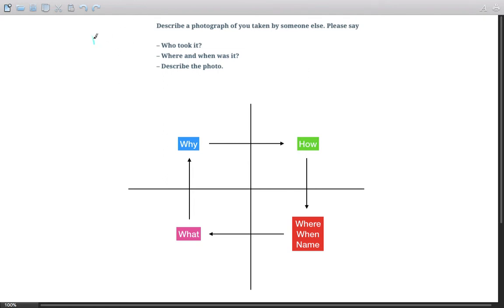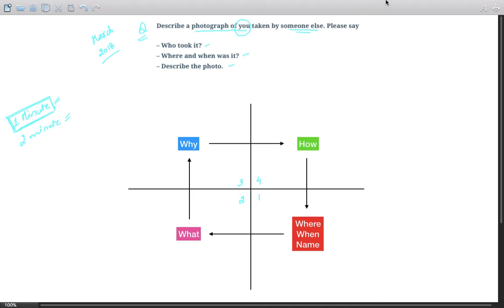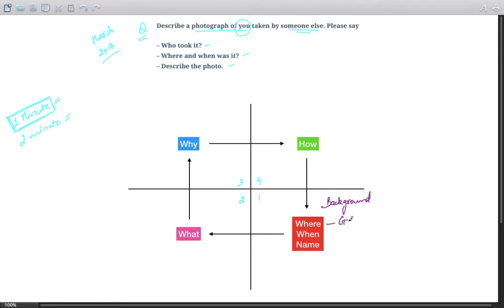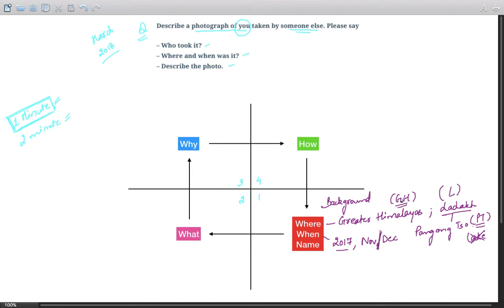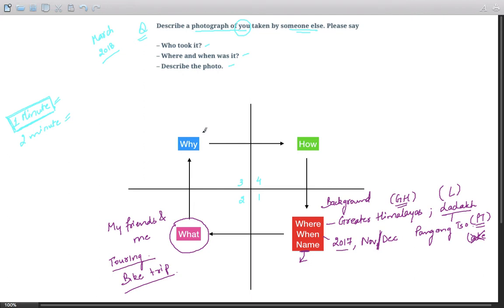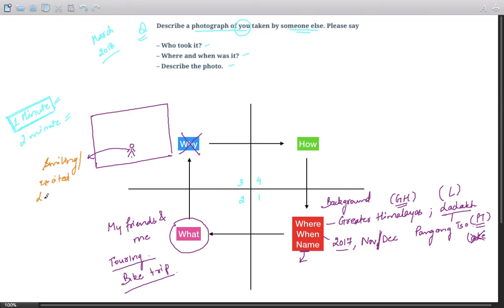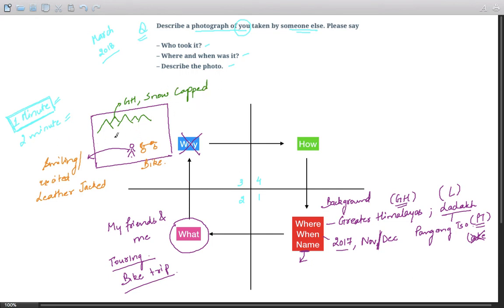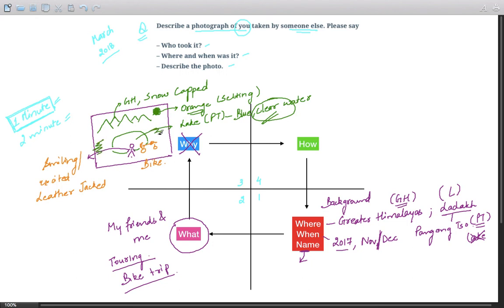A Photograph of You IELTS Cue Card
Describe a photograph of you taken by someone else. Please say

– Who took it?
– Where and when was it?
– Describe the photo.